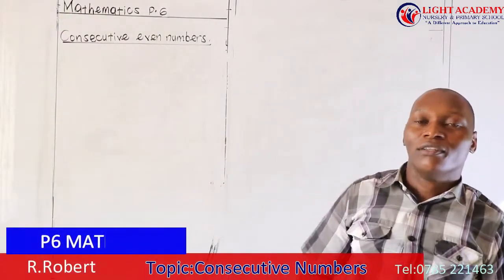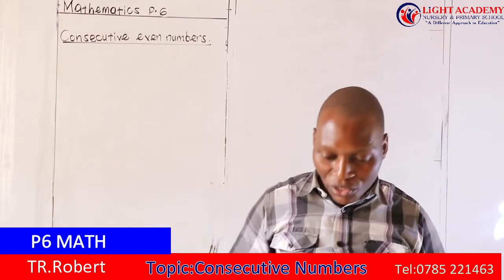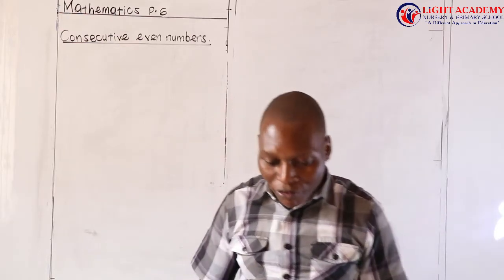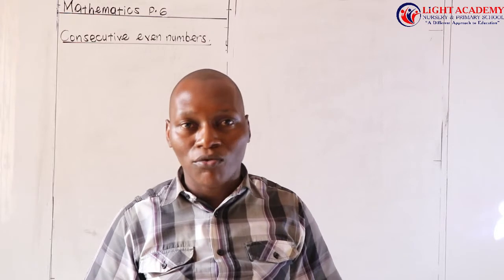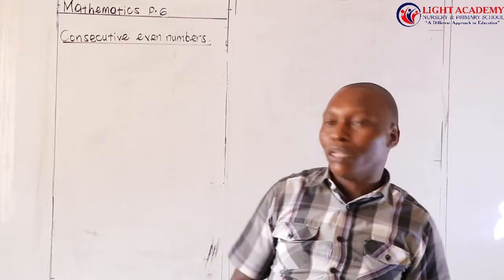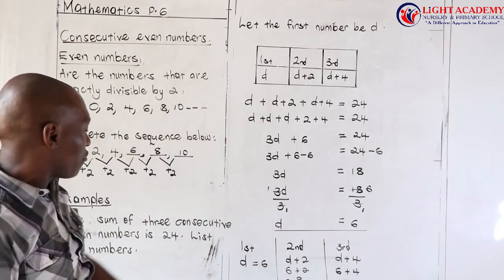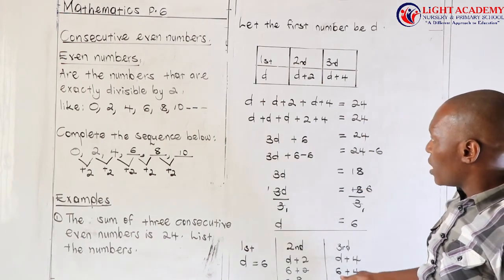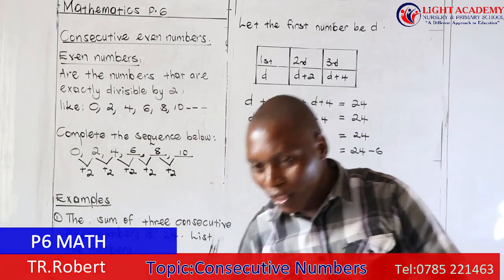Light Academy Nursery & Primary school P.6 Mathematics by Tr. Robert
P.6 Lesson Mathematics (consecutive counting numbers continuation) by Tr Mutebi Robert. For Further assistance call the presenter on 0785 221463.